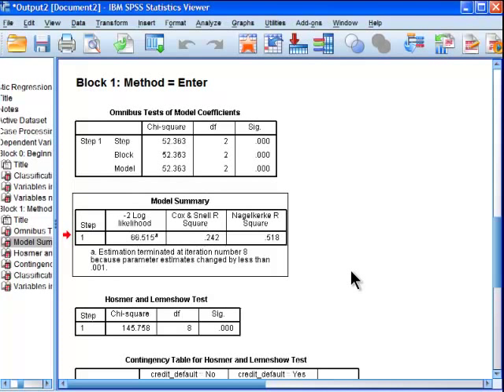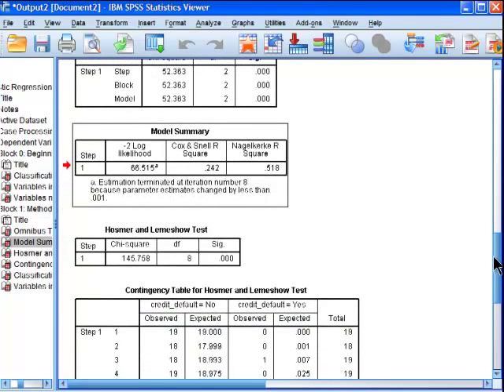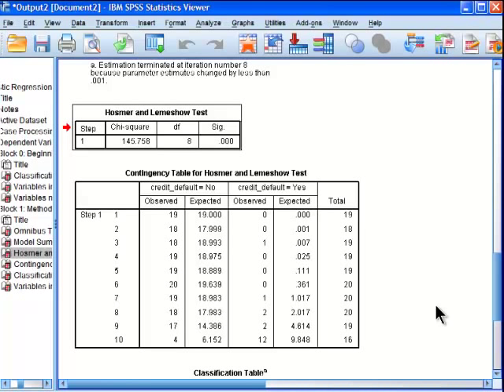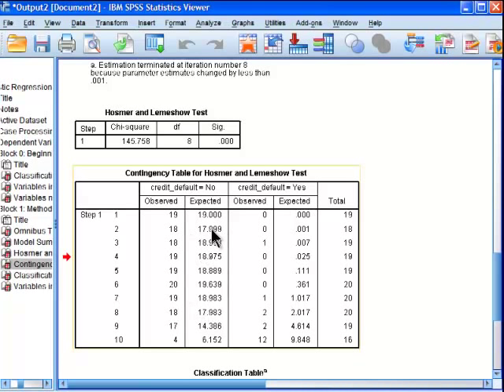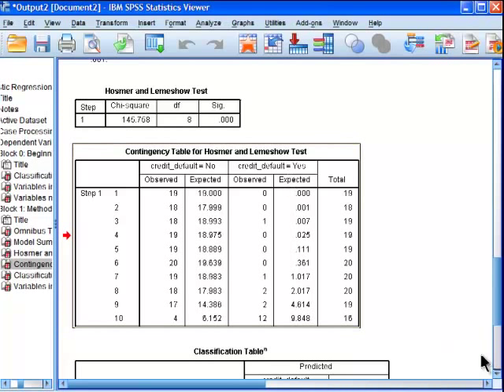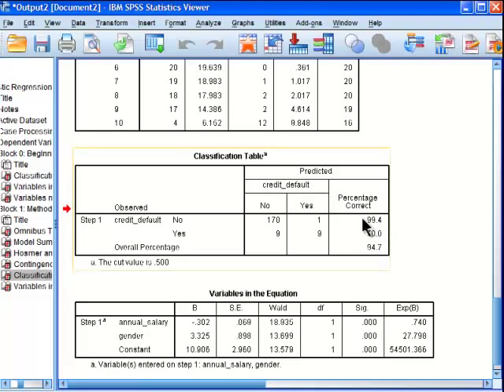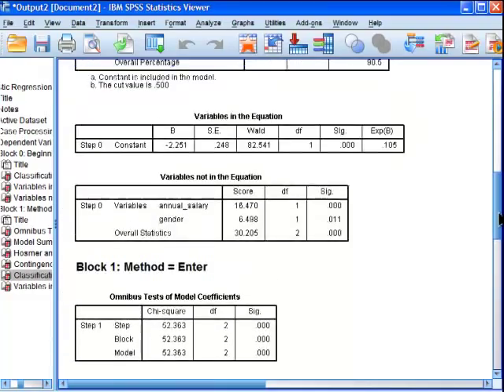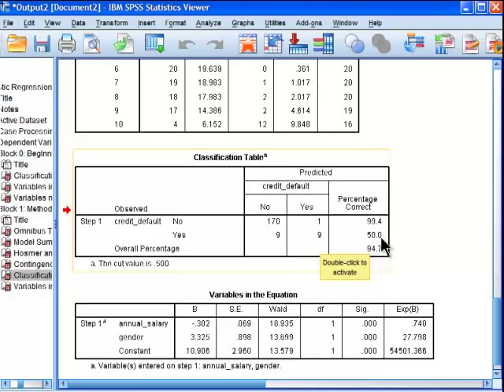Logistic Regression - SPSS (part 3)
I demonstrate how to perform a binary (a.k.a., binomial) logistic regression. The data were simulated to correspond to a "real-life" case where an attempt is made to build a model to predict the probability that a person would default on a loan, using annual salary and gender as predictors.